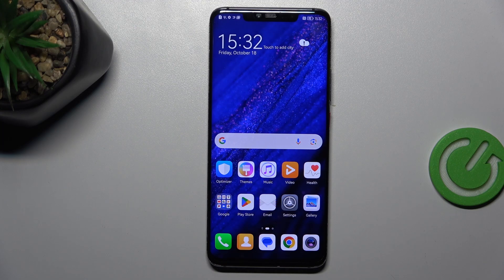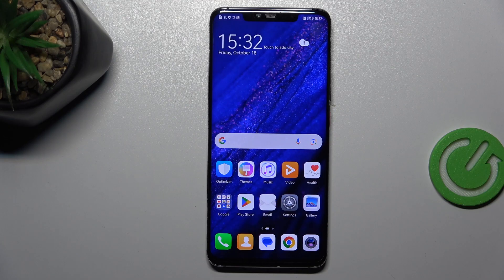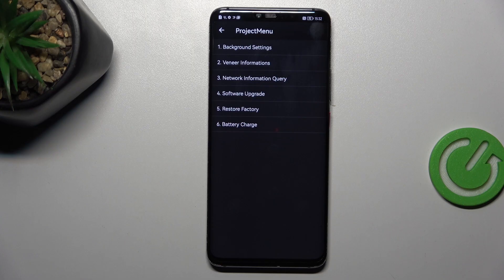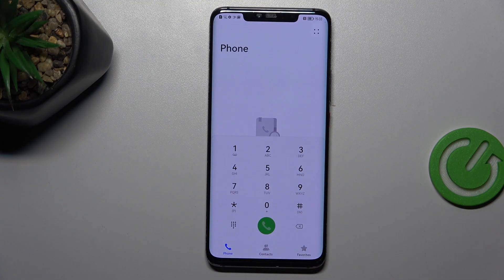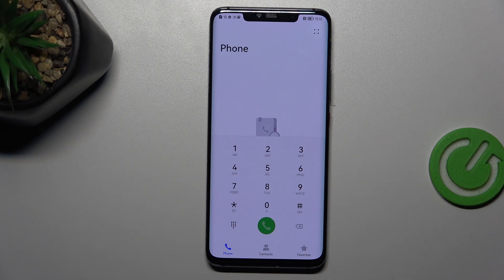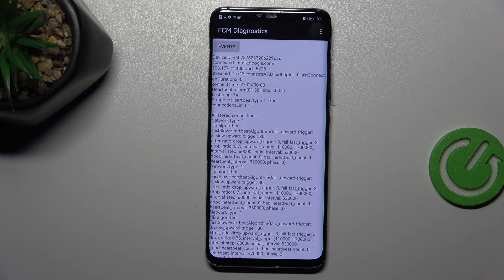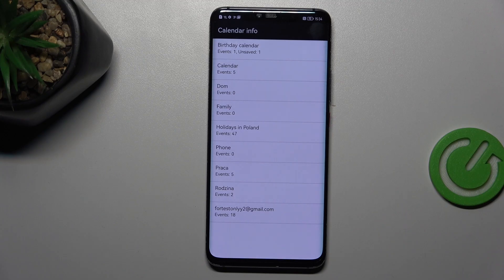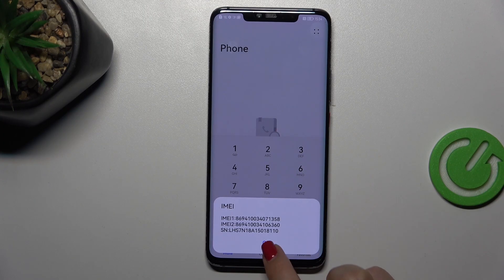How to Use Secret Codes on Huawei Mate 20 Pro | Access Hidden Features with Codes on Huawei Mate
In this tutorial, we’ll show you how to use secret codes on your Huawei Mate 20 Pro to access hidden features and settings. These codes can help you quickly retrieve device information, perform diagnostics, and unlock advanced options. Follow our step-by-step instructions to explore and utilize secret codes on your Huawei Mate 20 Pro.

How to use secret codes on Huawei Mate 20 Pro?
How to access hidden features with codes on Huawei Mate 20 Pro?
How to unlock advanced settings using secret codes on Huawei Mate 20 Pro?